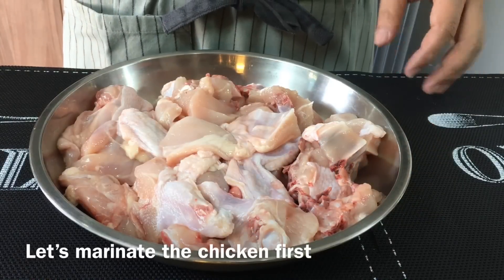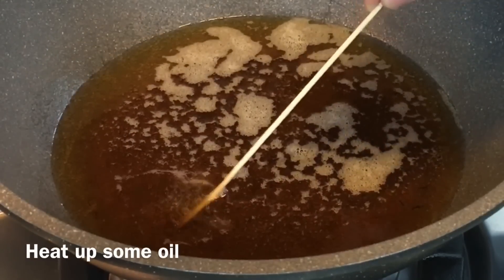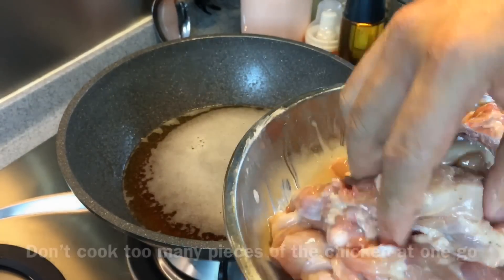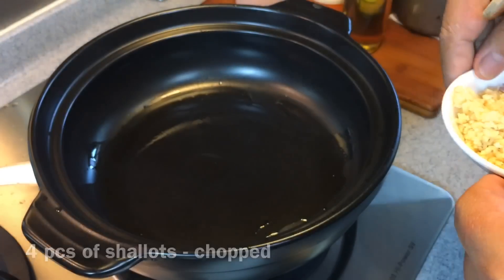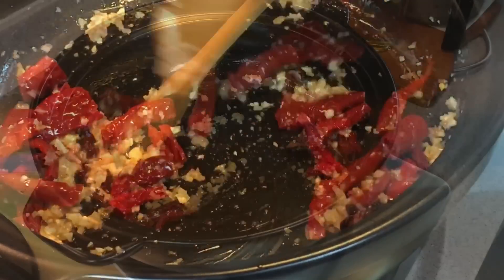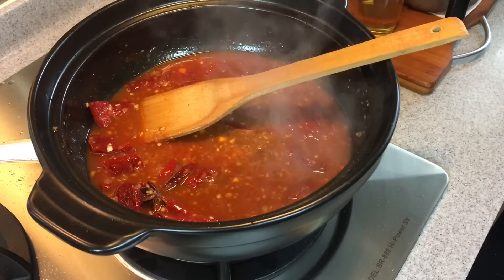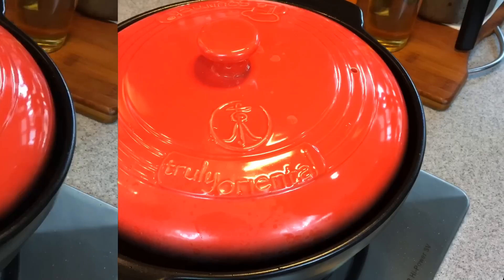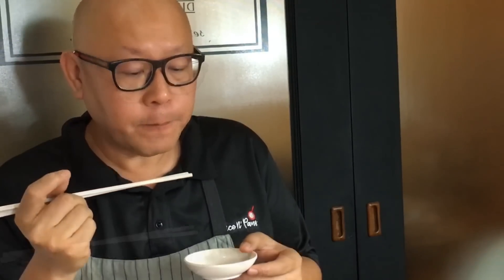Perfect w/ Rice! Fragrant Spicy Chicken & Potatoes 干锅土豆香辣鸡 Chinese Stir Fry Chicken Recipe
This Fragrant Spicy Chicken or 香辣干锅鸡 in Chinese is another super easy to execute Chinese recipe that will go perfectly with steamed rice. If you love spicy food and you love chicken and best of all, you love potatoes, you gotta try this dish. To make it an even more wholesome one-pot meal, you can also add some additional greens in it such as long beans, eggplant or lady's fingers. Super super good.

See the ingredient list below for your easy reference. Hope you can recreate this yummy dish in the comfort of your home.

We would like to give special thanks to:

La Gourmet for their claypot For those who have been following us for a long time, you would know that we've used this claypot for almost more than 18 months and it's still in such a good condition. *thumbs up!***

If you like to buy it, you can go to any of the major departmental stores in Singapore such as Isetan, Robinsons, Takashimaya, BHG, OG, Metro or Tangs. This brand is also available in Malaysia, Philippines, Vietnam and Indonesia.

Thanks for dropping by our channel.

xoxo
Jamie

Marinate chicken first then deep fry
1 whole chicken (1kg)
2 tablespoons of Chinese rice wine
1 tablespoon of light soy sauce
1.5 teaspoons of salt
2 tablespoons of cornflour
A few dashes white pepper

Also to deep-fry
6 pieces of potatoes - cut into cubes

2 tablespoons of sesame oil
10g of young ginger - minced
4 cloves of chopped garlic
4 pieces of shallot - chopped
1 piece of star anise
10 pieces of dried chilli - rehydrated and deseeded
3 tablespoons of spicy broad bean paste (辣豆瓣酱)
1 cup of water (250ml)
1 teaspoon of sugar
2 tablespoons of light soy sauce
3 pieces of fresh red chilli
3 pieces of fresh green chilli
2 tablespoons of Chinese cooking wine (Shaoxing Huatiao wine)
A handful of spring onion
Some white sesame seeds